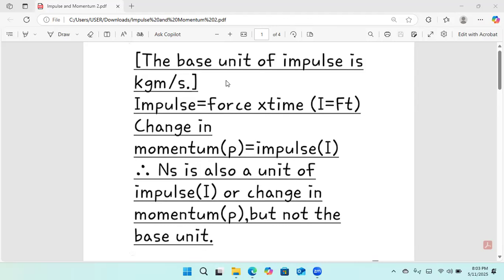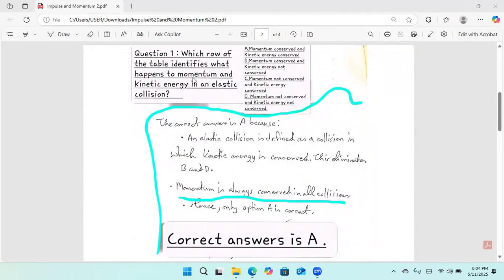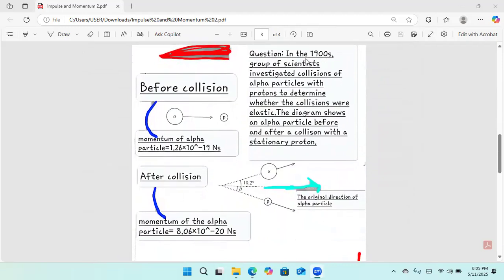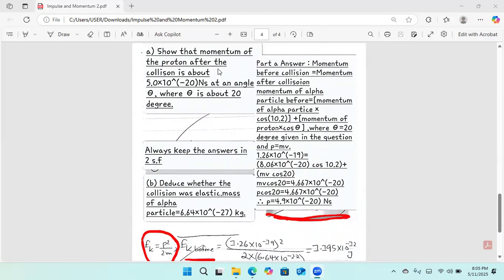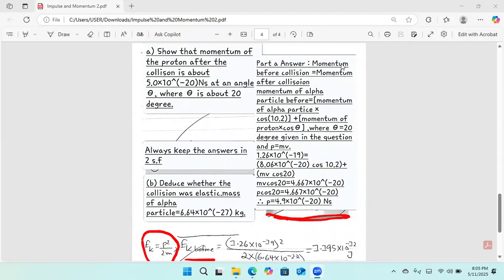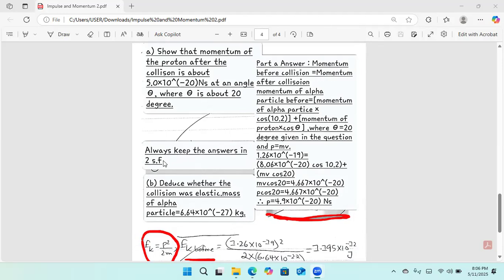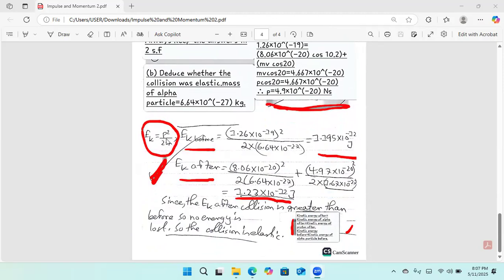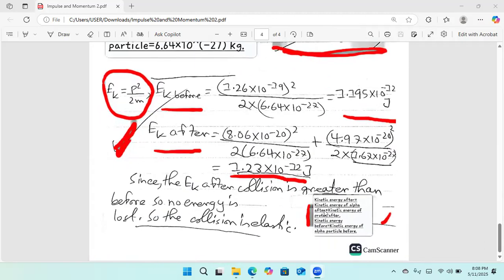Edexcel IAL Unit 4 WPH14/01| Impulse and Momentum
🚀 Unlock the Secrets of Impulse and Momentum in A-Level Physics!

In this comprehensive tutorial, we delve into the core concepts of impulse and momentum, essential for mastering A-Level Physics. Learn how momentum is calculated, the relationship between force, time, and impulse, and the real-world applications of these principles.

Key Topics Covered:

Definition and calculation of momentum

Understanding impulse and its units

Impulse-Momentum Theorem and its applications

Real-life examples: car safety features, sports dynamics, and more

Whether you're preparing for exams or looking to strengthen your physics foundation, this video provides clear explanations and practical insights to enhance your understanding.